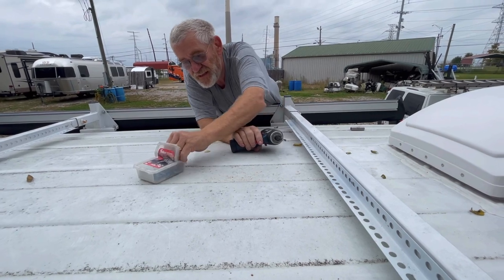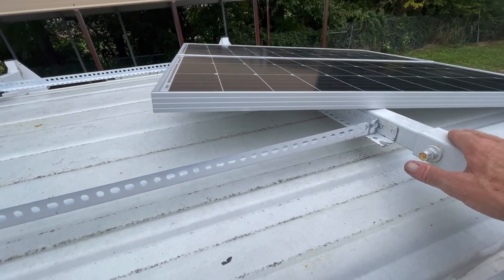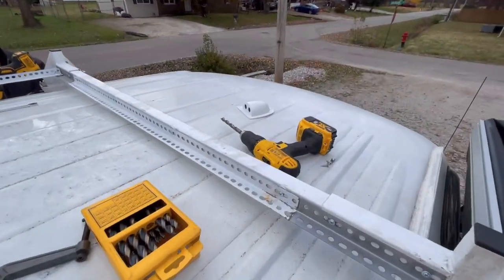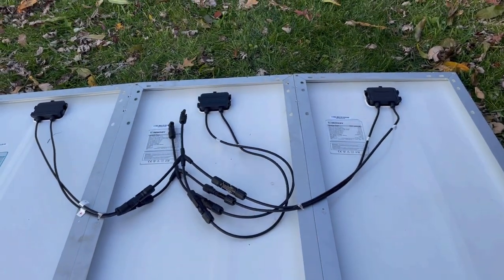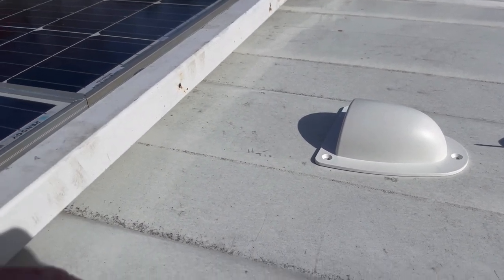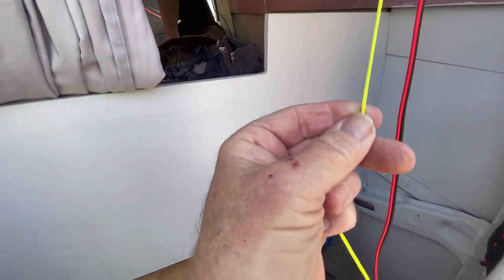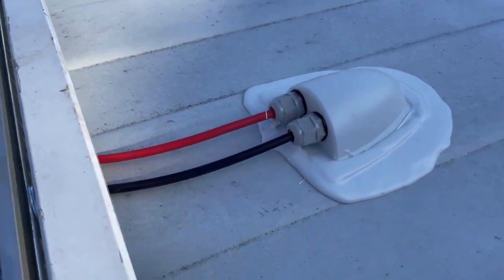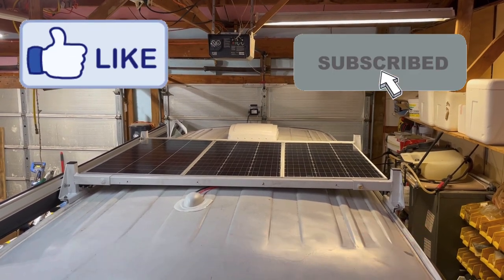Chevy Express “DIY” Camper Van Build Episode-15 Roof Mounted Solar Array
Design and installation of the roof mounted Solar Array on the 2001 Chevy Express “DIY” Camper Van.